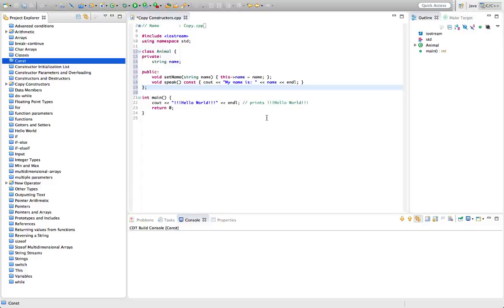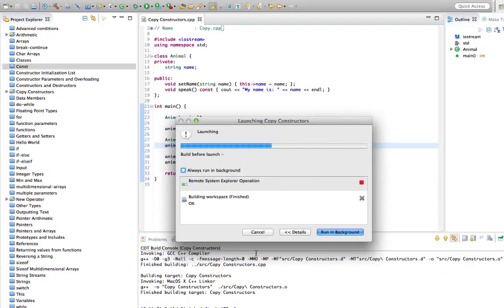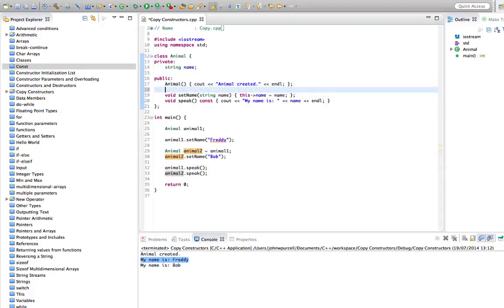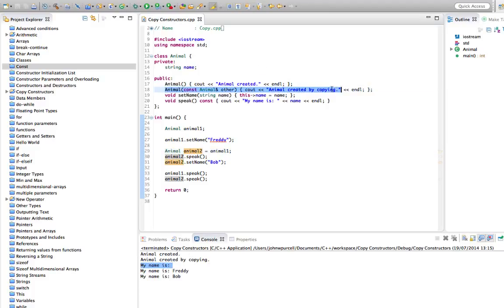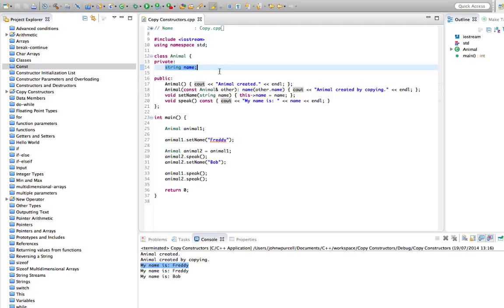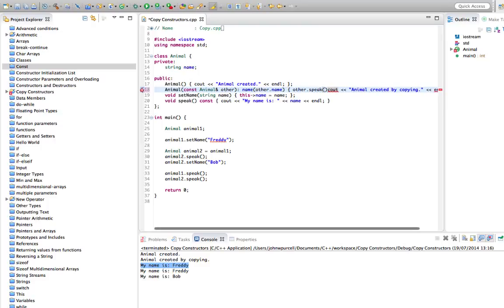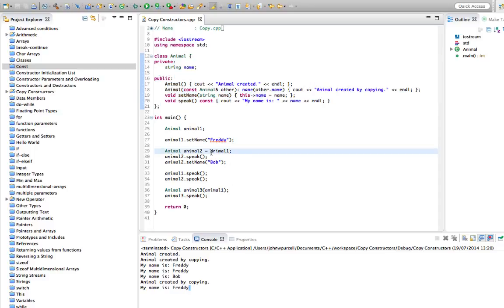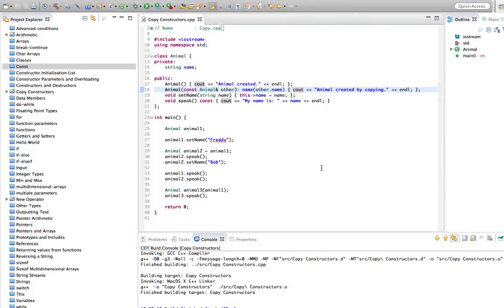C++Tutorial for Beginners 45 Copy Constructors; Creating Copies of Objects